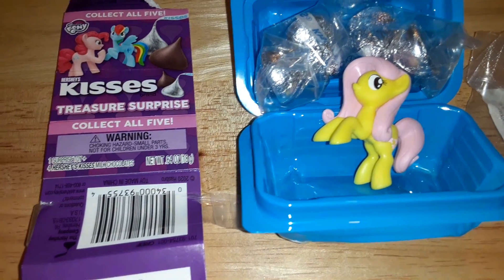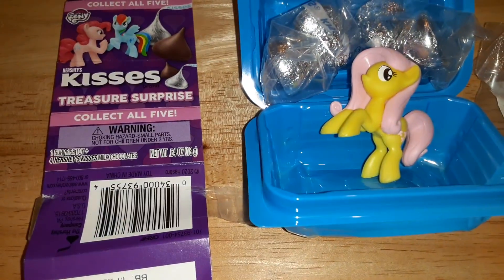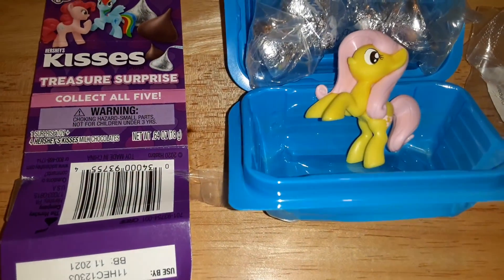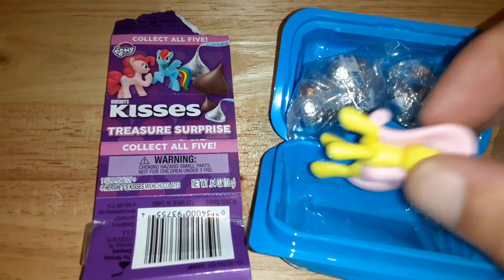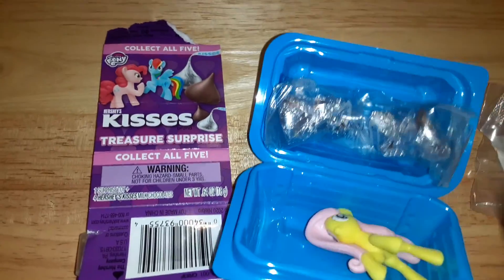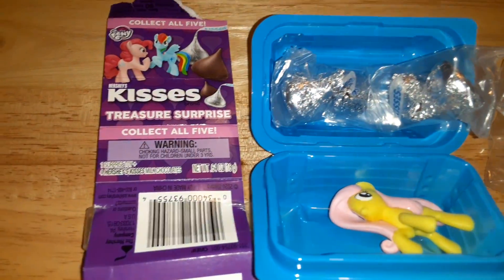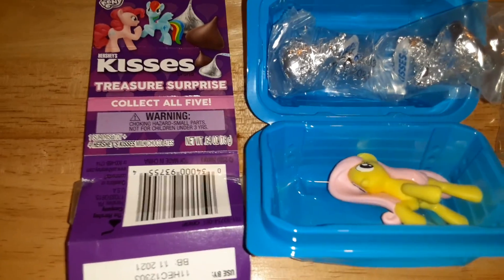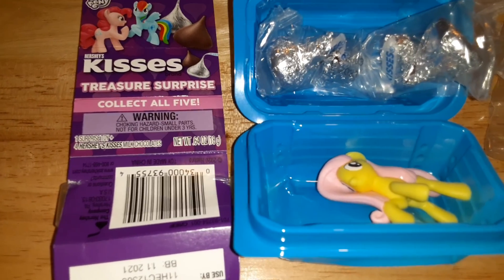Hershey's Kisses Treasure Surprise Toys Review New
My Little Pony Toy Review Hershey's Kisses Surprise Unboxing